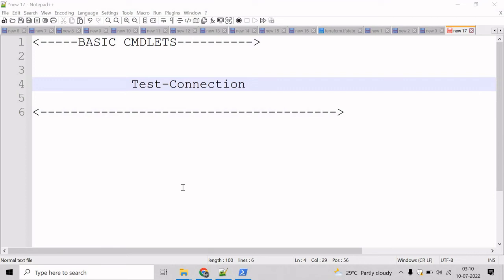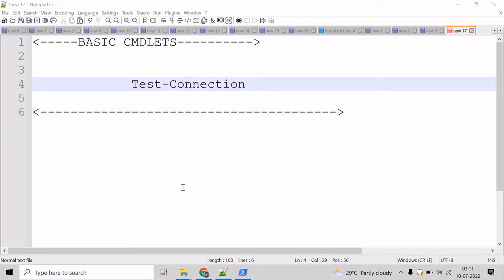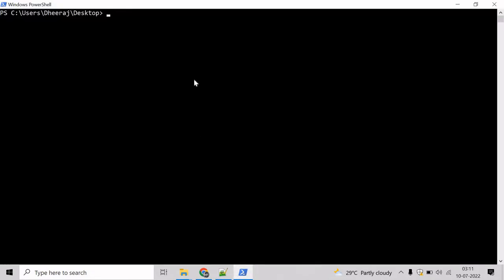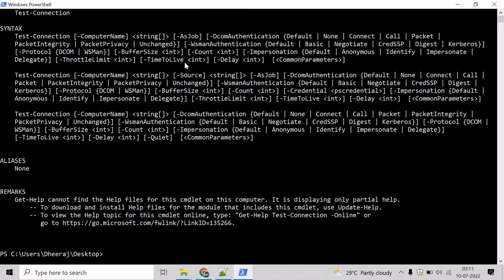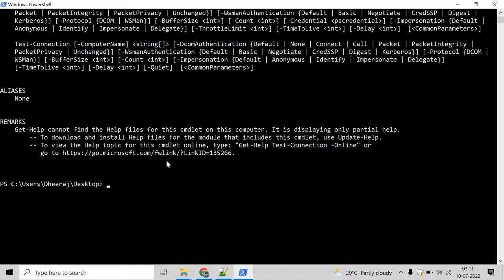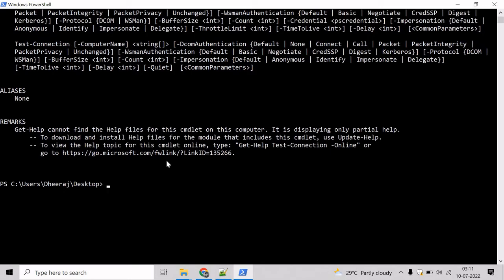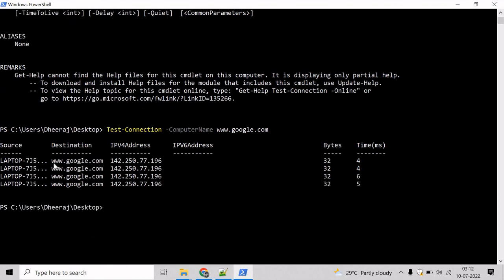Basic cmdlet Test Connection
In this video we will learn about the Test-Connection cmdlet.

Check out the Course for Microsoft Azure Fundamentals.

Practice Exams | AZ-900: Microsoft Azure Fundamentals

Check out the Course for Batch Scripting.

Batch Scripting(CMD,MS-DOS, Windows) Beginner to Expert 2021

Check out the Course for the HL7 certification.

 Practice Exams | HL7 2.8 Control Certification Healthcare